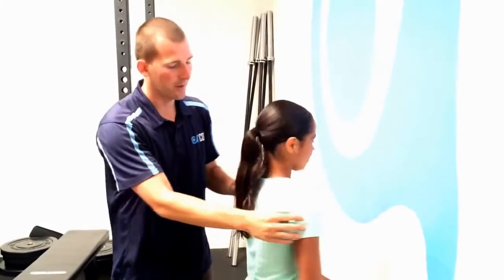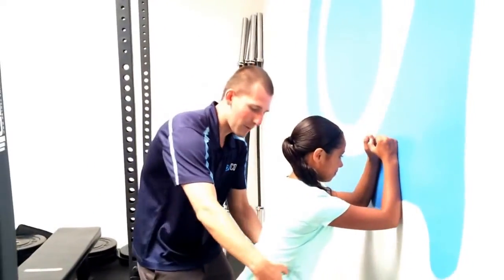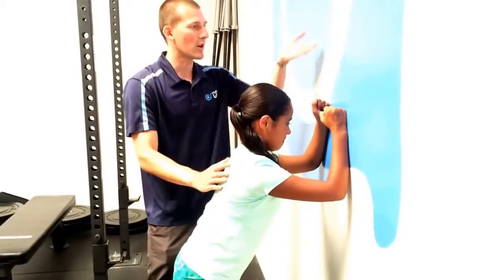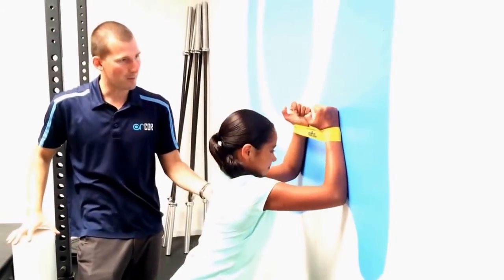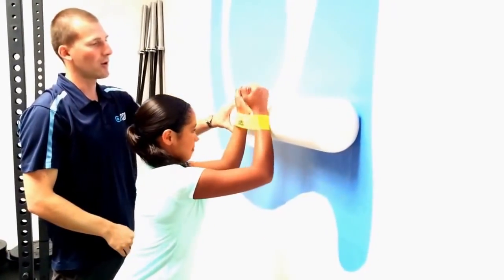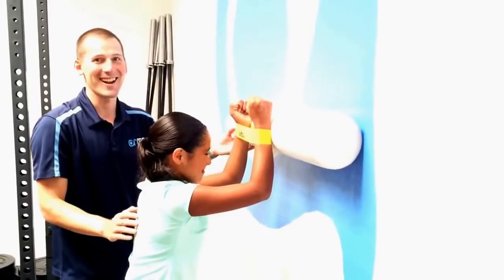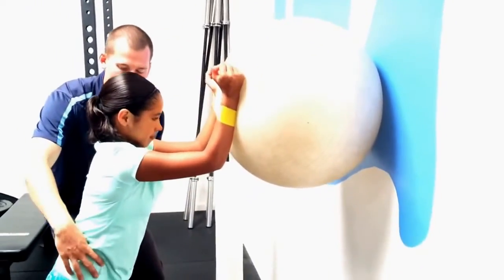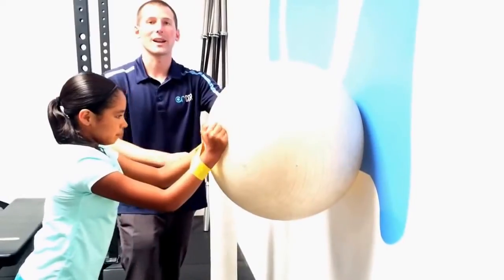Serratus Anterior Strengthening Progression for Swimmers and Overhead Athletes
Serratus anterior (SA) isn't the easiest muscle to work on. That's mainly because its function doesn't exactly revolve around contracting then moving a joint through range of motion. Its main job is to hold the scapula in place against the rib cage to stop the scapula from winging out when doing other movements such as push ups, or punching for example (given, it also performs slight scapula protraction and upward rotation, but this is to a much smaller degree).

SA is often called the 'Boxer's Muscle', because the repeated load that it is put under to maintain scapula position as punches land and the force is transferred back up the arm and through the shoulder makes for great exercise of the SA muscle. Also, boxers are often quite lean, helping to accentuate the rib attachments that are covered by fat in most of us.

In swimming, the shoulder is a highly at risk area for injury, as I've discussed. If a swimmer is weak in the SA, they likely compensate with scapular elevation, reducing subacromial space and increasing shoulder injury risk.

Here is a simple progression of the serratus anterior muscle, specifically for those with scapular winging or poor control/awareness of this muscle. As you do other exercises that rely upon your scapula being fixed to your rib cage to provide stability throughout the movement (such as push ups/bench press/punching etc.) your SA is active. If you can do a simple wall push-up, without any scapula winging, your SA is strong. However, being strong at the beginning of practice is only strong enough. Instead, test your wall push-up after a difficult practice and see if you maintain your scapular position.